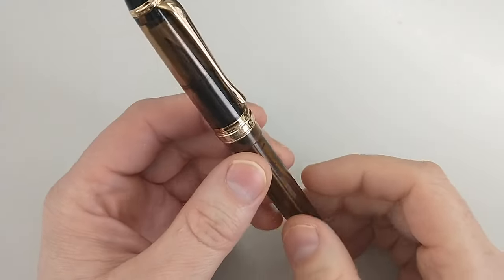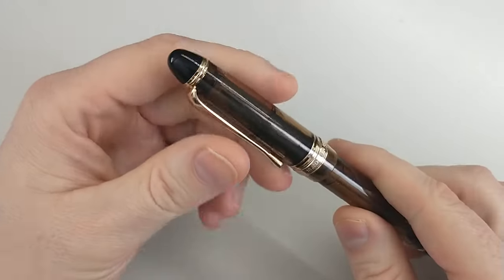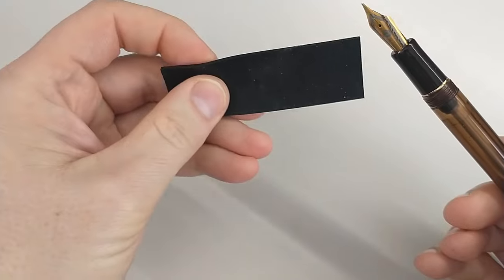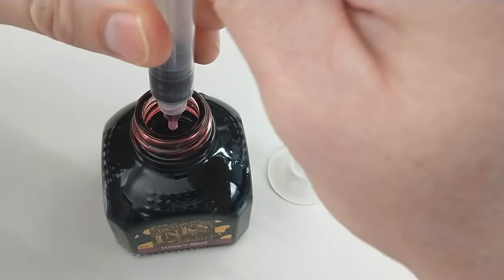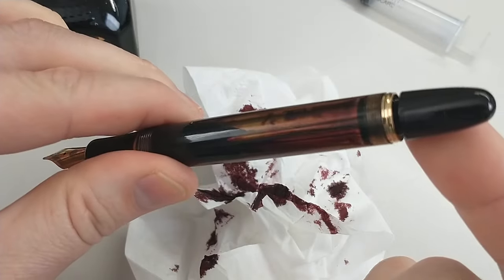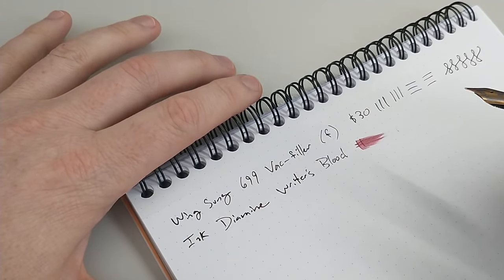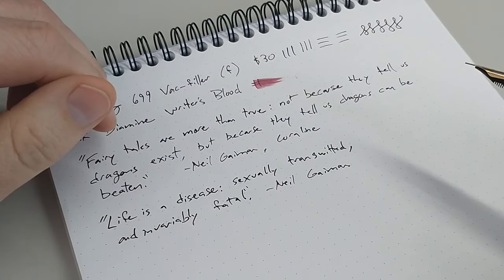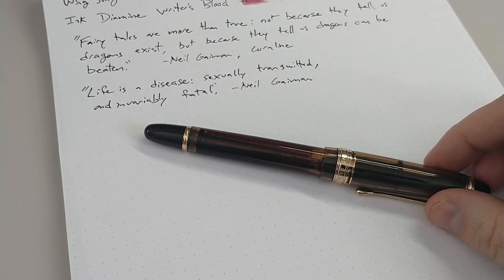Wing Sung 699 Vacuum filler -Pilot Custom 823 knock-off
I blame Neil Gaiman for my interest in fountain pens. This is a review of a knock-off of one of Neil's favorite pens.

For some great detail and direct comparisons of the 699 and the 823, I highly recommend this video from Doodlebud